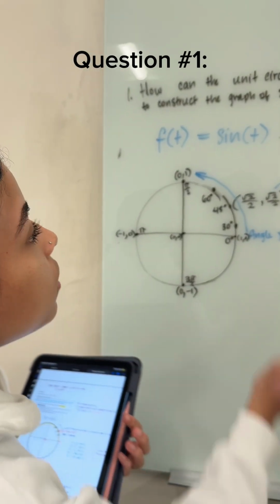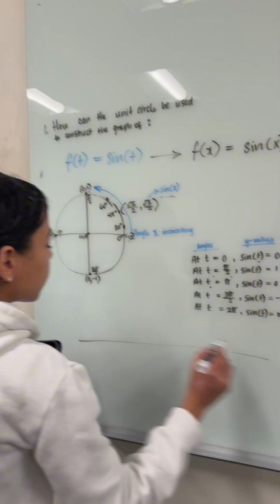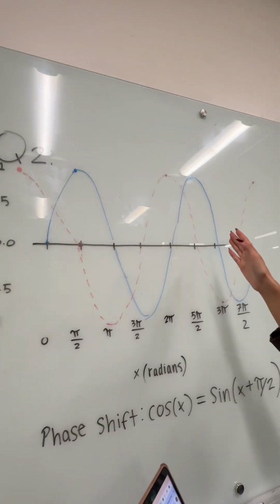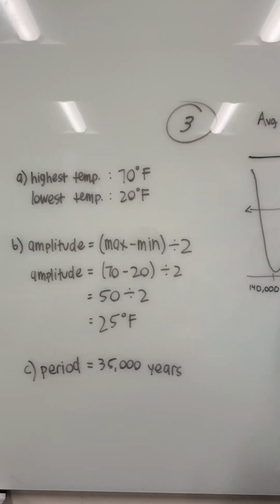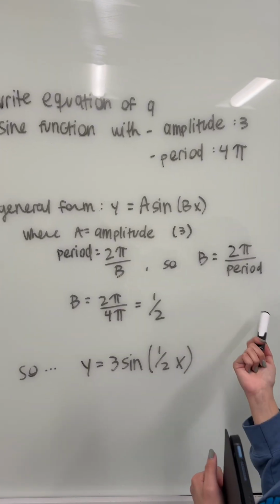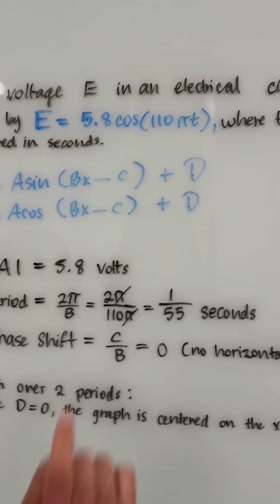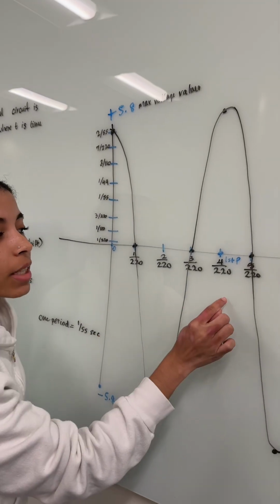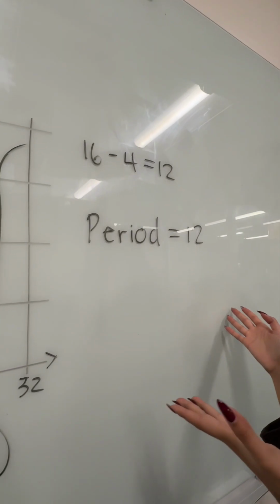MAC1147 Group 9 Video